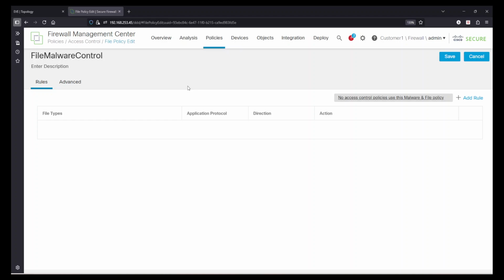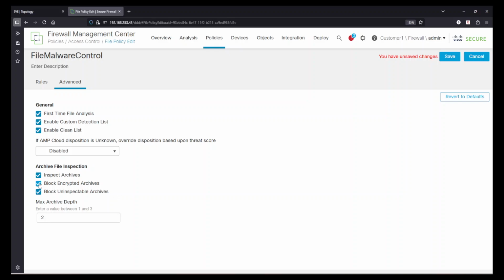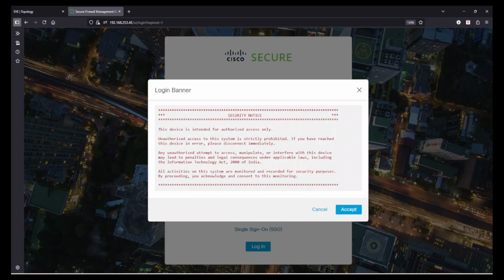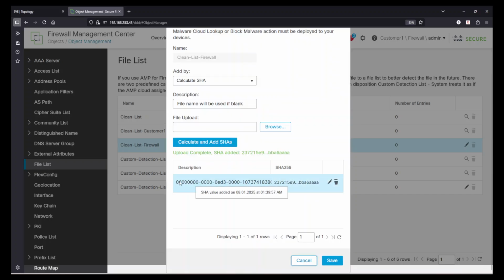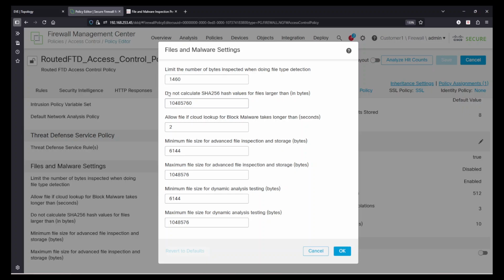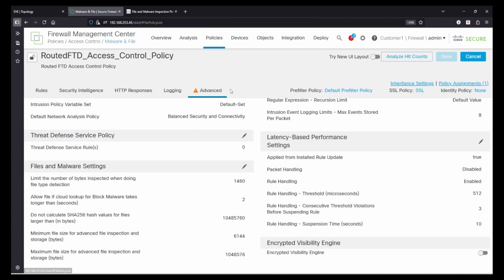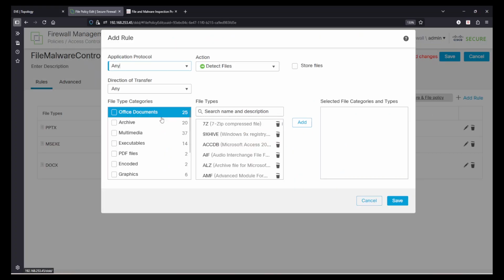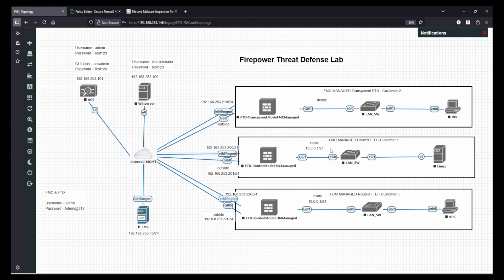File & Malware Control - Part 2 Advanced Options, Rule Creation, File list, File & Malware Settings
🚨 New Video Drop: Deep Dive into File & Malware Control on Cisco FTD 🔍

Continuing from my last video on File and Malware Policy, this latest walkthrough takes things up a notch. We’re exploring the advanced components that give you precision and control in real-world deployments:

🔧 Advanced settings in File & Malware Policy
 🧠 Custom Detection & Clean Lists
 🛡️ Access Control Policy tweaks for malware/file handling
 📜 Rule creation and policy attachment workflows

If you're working with Cisco FTD and want to move beyond the defaults—this one's for you. I walk through how to build smarter rules, fine-tune detection, and integrate file/malware control seamlessly into your access policy.